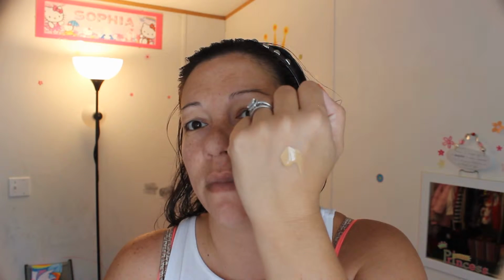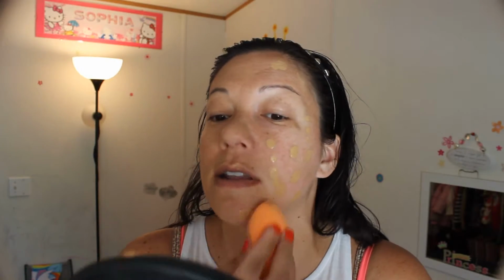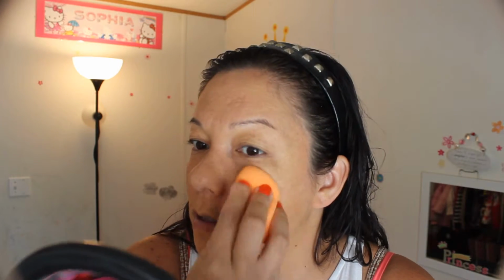First Impression | Maybelline Fit Me | Matte & Poreless Foundation | Jennifer Barnes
This has probably become a new drugstore favorite of mine!! I highly recommend this foundation to anyone who has oily skin. It kept me matte all day long!!!

LIGHTING USED: Macro LED Ring Light